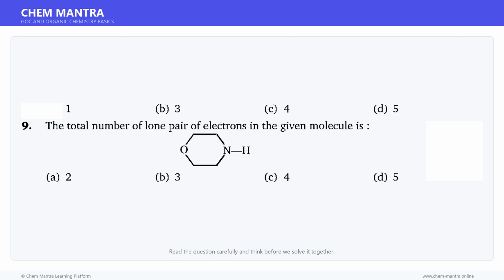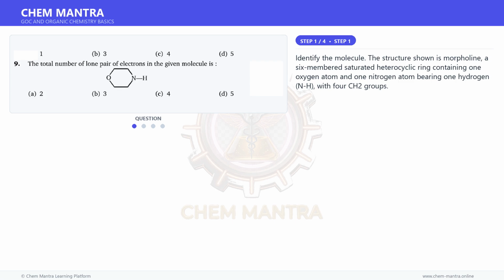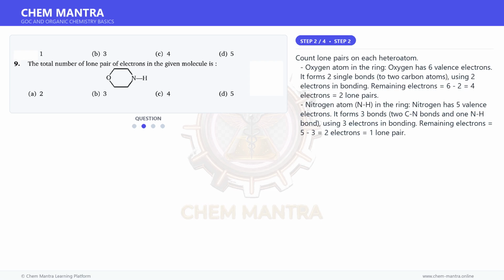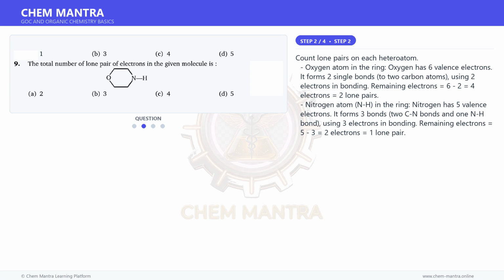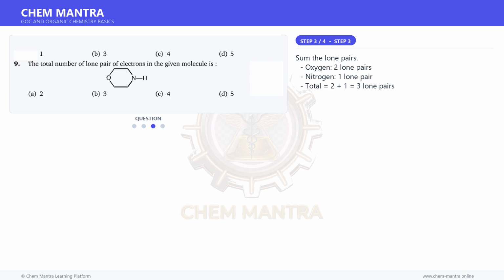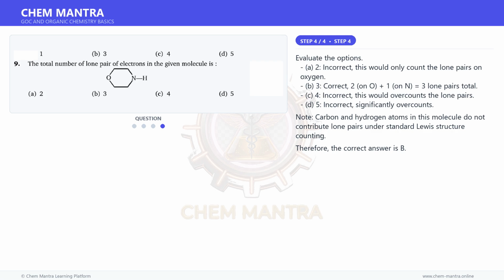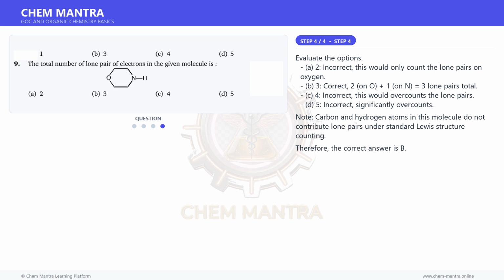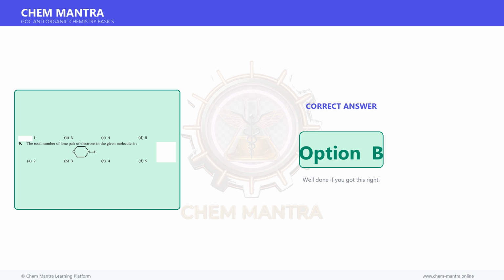Oxygen atom in the ring: Oxygen has 6 valence electr | GOC Chemistry | JEE Chemistry | Chem Mantra